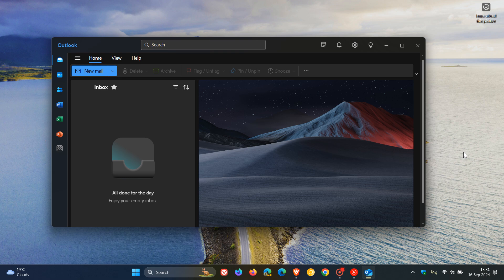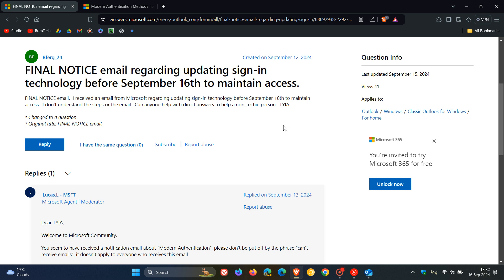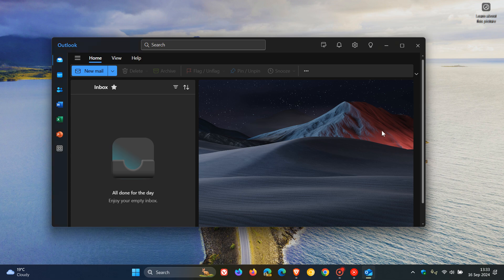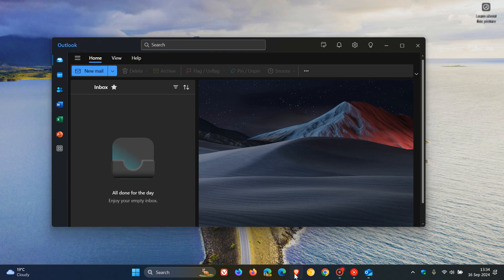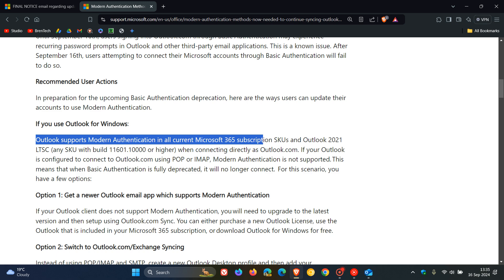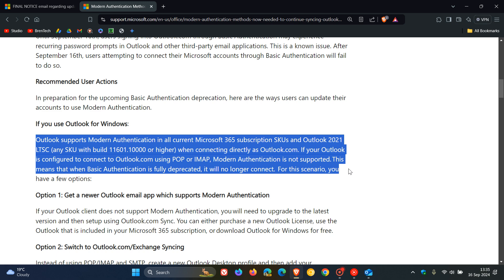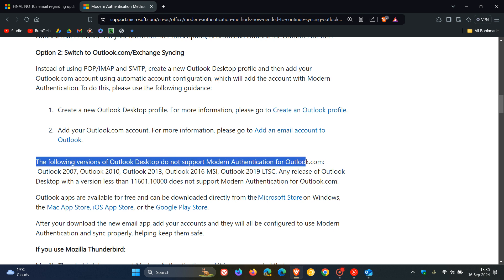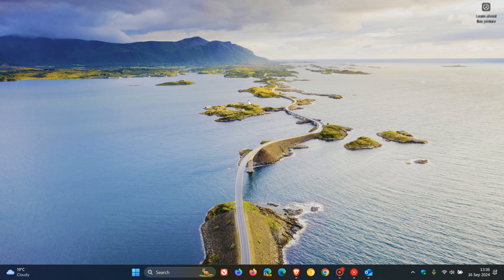Starting Today September 16, You Won't be Able to Access Outlook on Third-Party Apps!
Starting September 16th, Modern Authentication Methods are now needed to continue syncing Outlook Email in non-Microsoft email apps. This is Microsoft's move from Basic Authentication to Modern Authentication